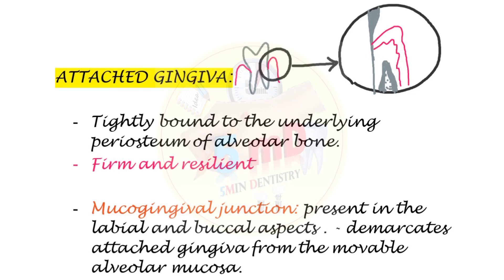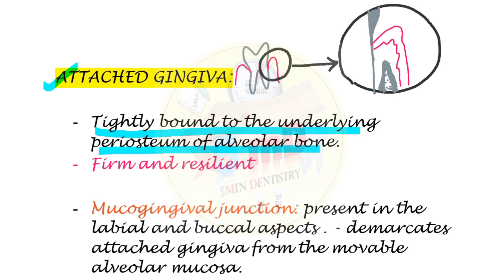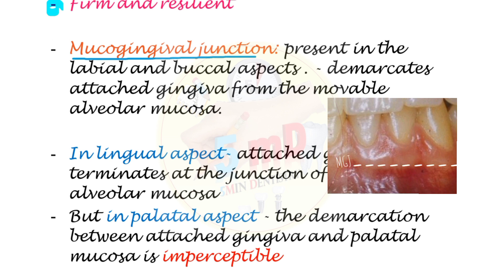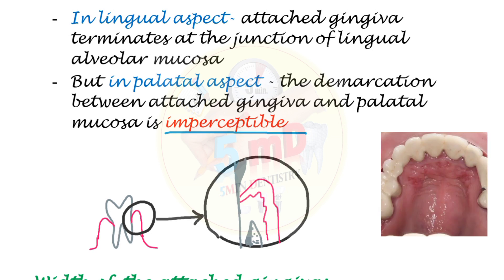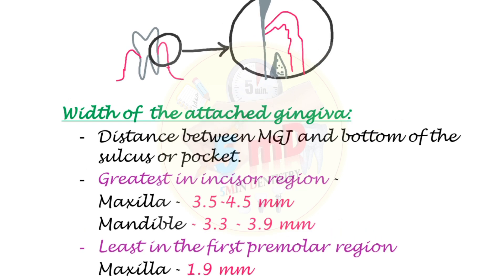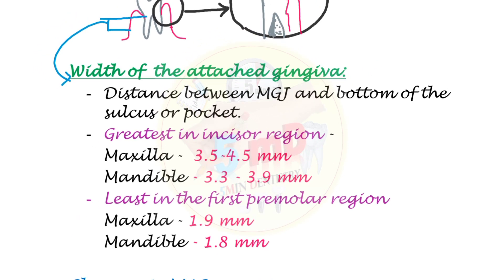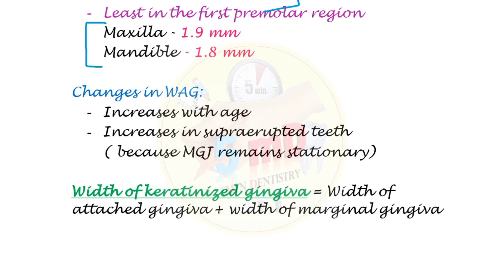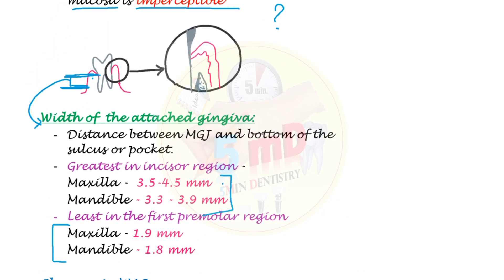Anatomy of GINGIVA - part 2 - The Attached gingiva - PERIODONTICS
Watch this video to know the basics of attached gingiva and width of attached gingiva as quick as possible.
Follow our blog for dental notes !